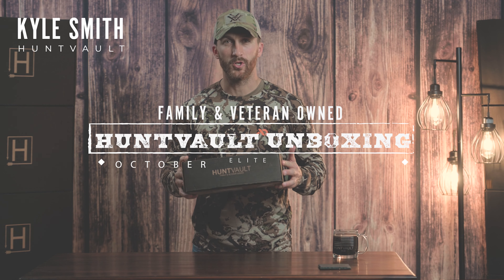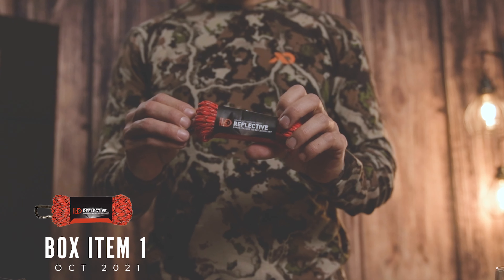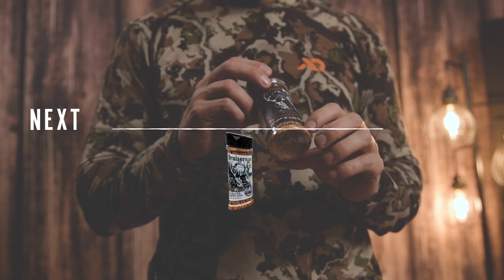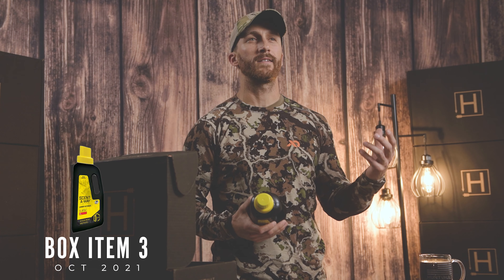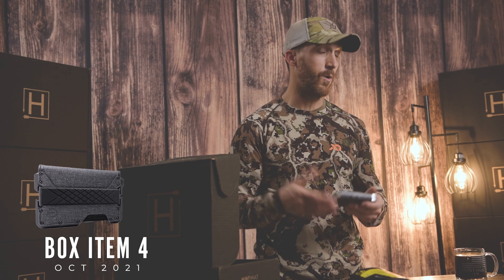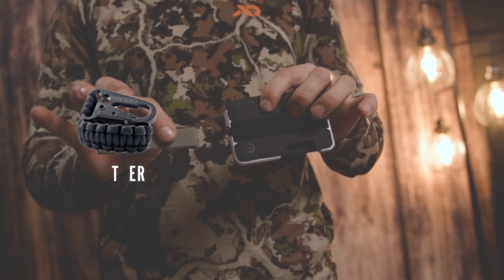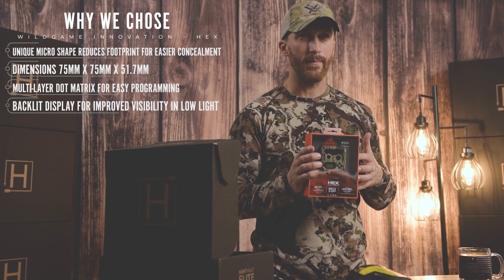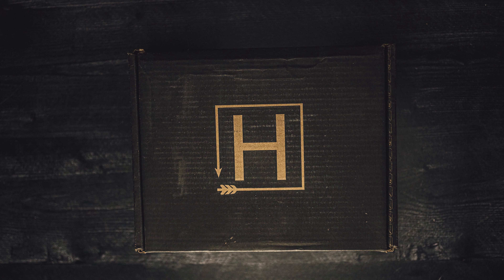Official HuntVault ELITE October 2021 Unboxing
HV ELITE October Box Breakdown:

- WILDGAME INNOVATIONS HEX 20 MP TRAIL CAMERA
- DANGO DAPPER BIFOLD CUSTOM WALLET + TETHER
- HUNTERS SPECIALTIES SCENT-A-WAY MAX ODORLESS DETERGENT
- TACTICALORIES X HUNTVAULT BRUISER BLEND BIG GAME RUB
- GEARAID HEAVY-DUTY 550 PARACORD